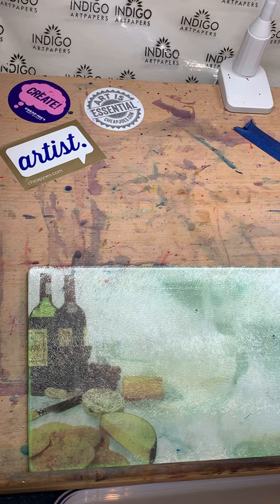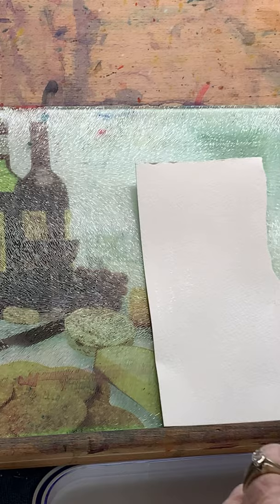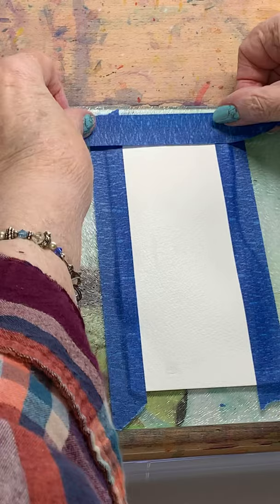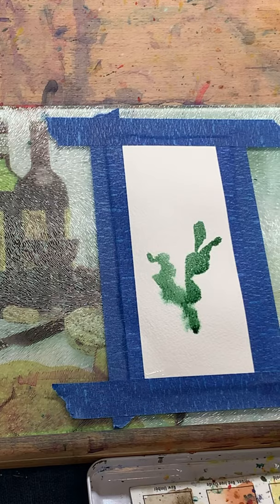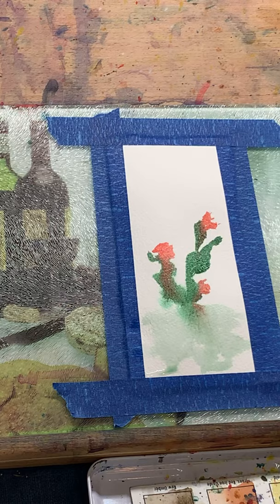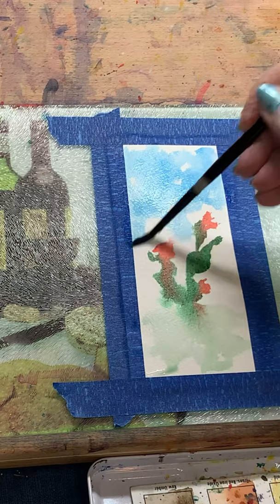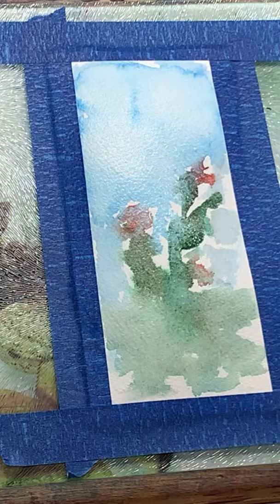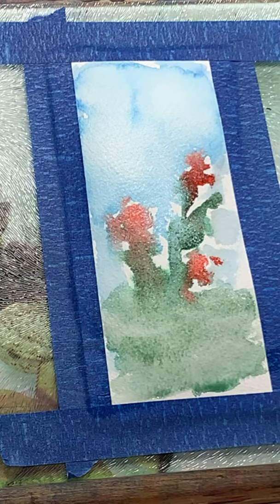Paint with Pam The Accidental Artist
Let’s start with a little bookmark! Spontaneous Cactus!
Opps! An example of too much water!